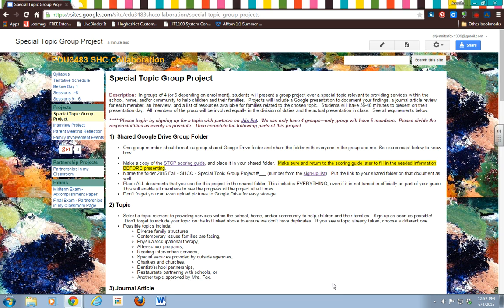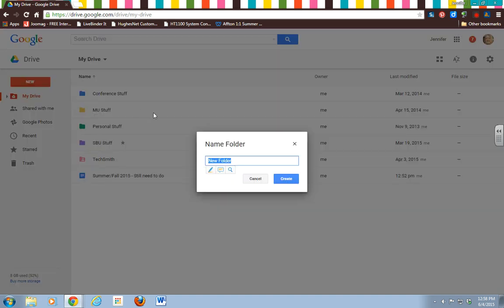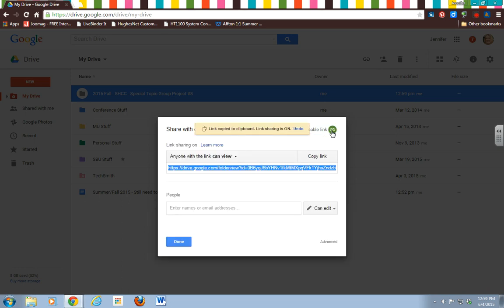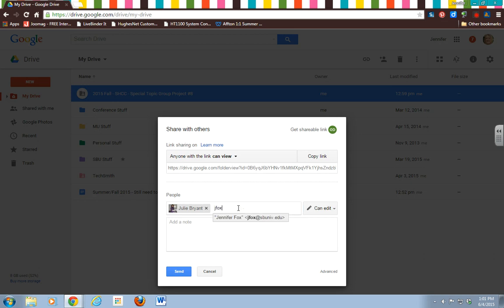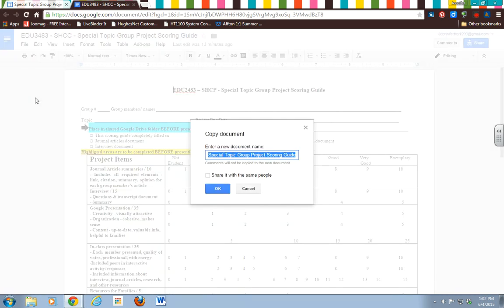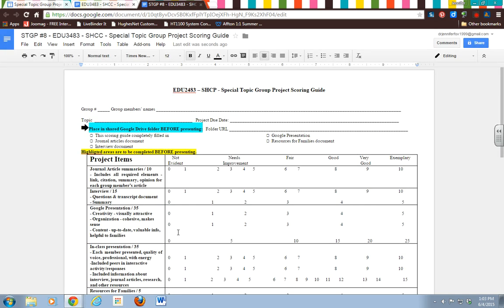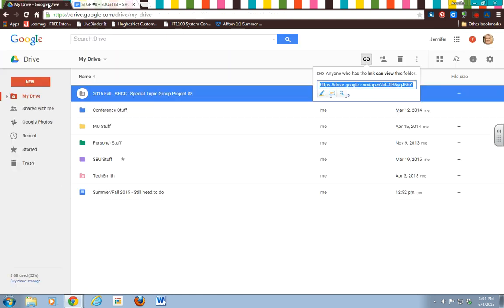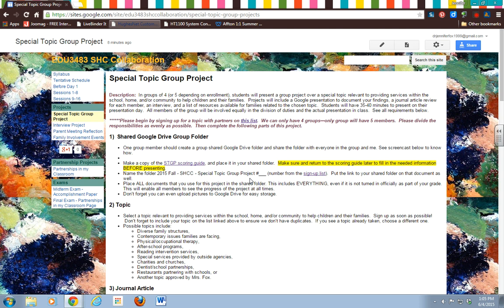Creating a Shared Folder for STGP.webm